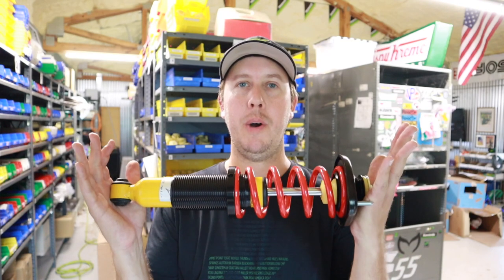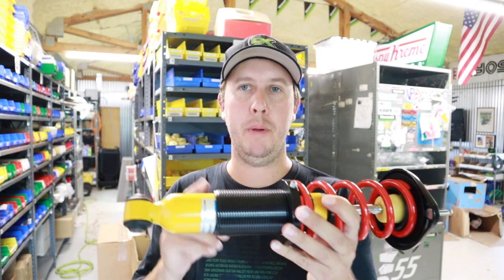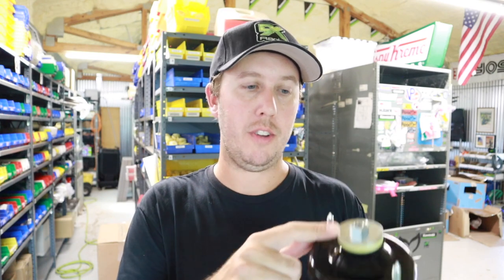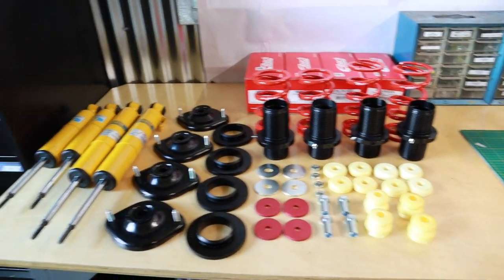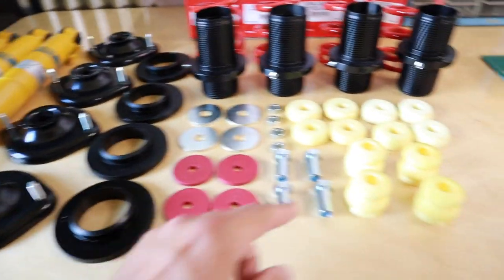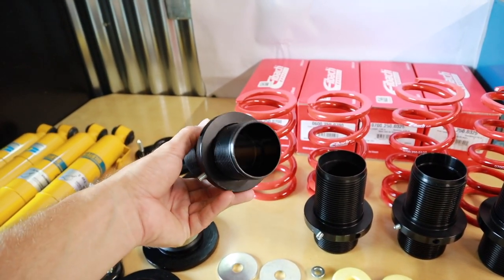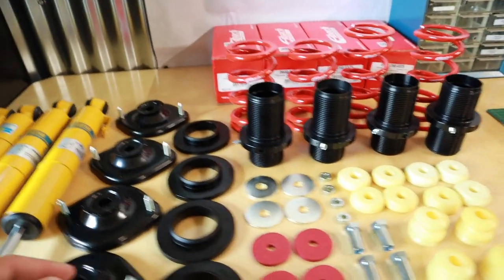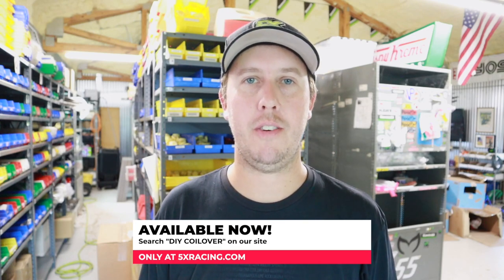DIY Bilstein Coilovers for Mazda Miata: Product Overview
We wanted to help demystify what goes into a set of our DIY Miata Bilstein Coilover kits with a video. Although this video is a bit long, it's very informative and we hope it helps you understand what goes into a set of our coilovers and how you can custom build a set for your Miata.

Or, you can build your own using our variety of bump stop and shock mounting components here: